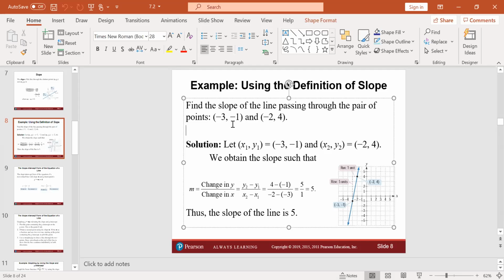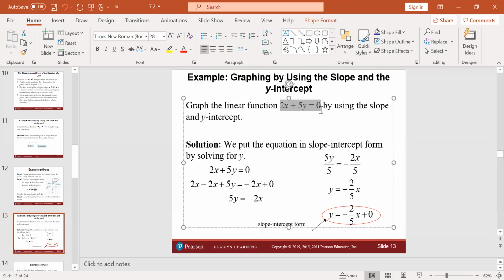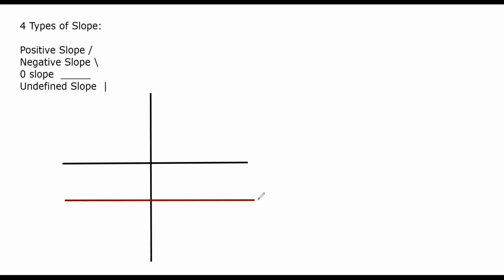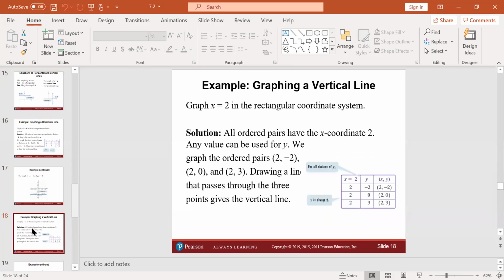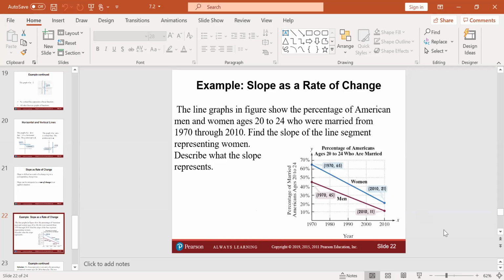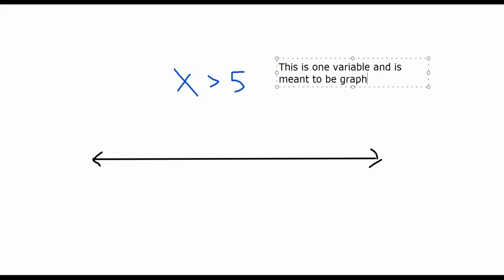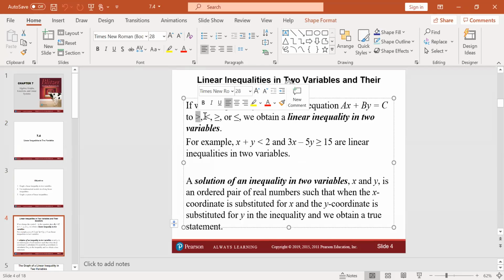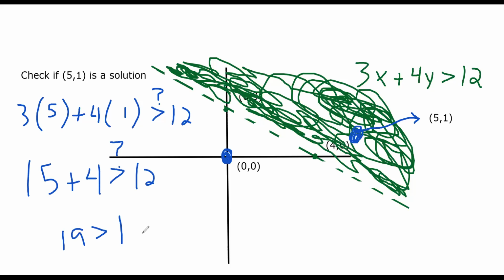Math 0332 - Feb 10 2021 - Sections 7.2 and 7.4